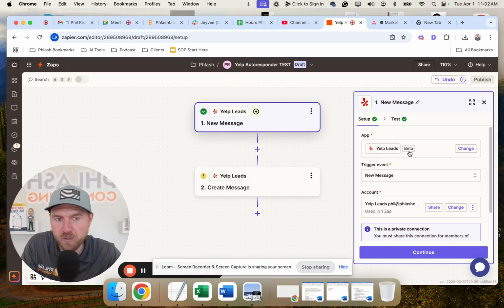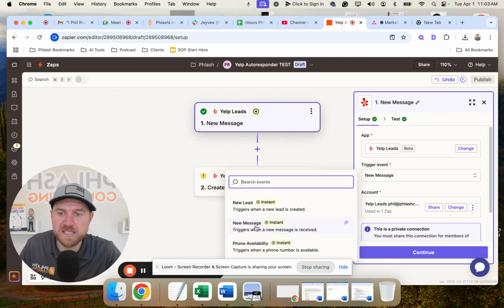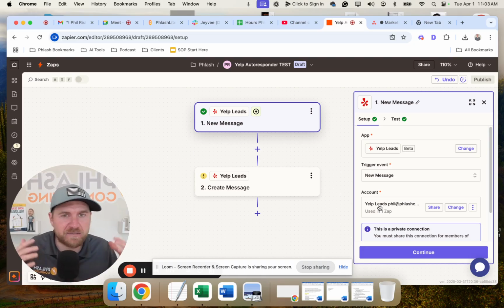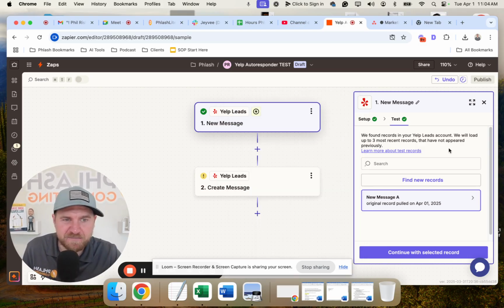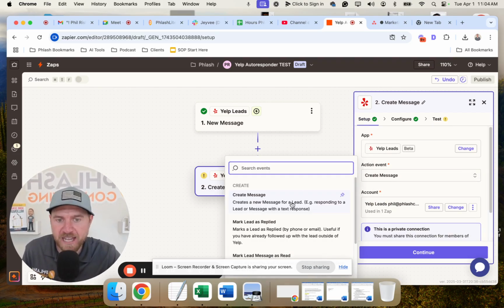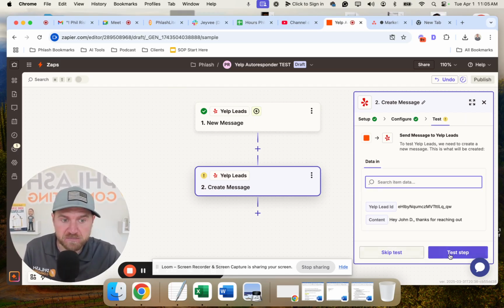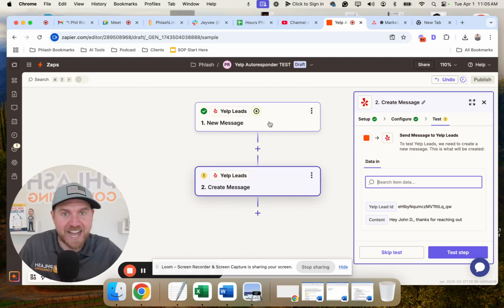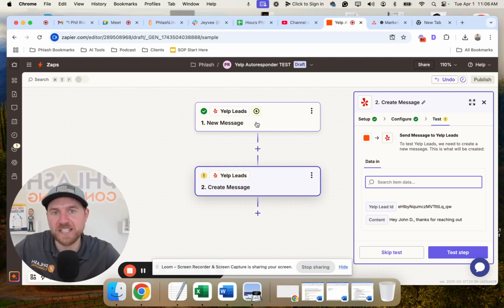Setup Yelp message autoresponder in Zapier (WORKS PERFECT)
0:05 - Setting Up Zapier Integration
Login to Zapier and create a new Zap with Yelp leads.

0:11 - Choosing Trigger Events
Select the appropriate trigger for a new message or phone number available.

0:22 - Understanding New Message vs. Phone Number Available
Difference between new messages and when a phone number is available.

0:39 - Syncing Your Account for Multiple Locations
Set up your account login for Yelp autoresponder.

0:53 - Pulling Test Data in Zapier
Test the Zap with sample data to confirm it’s working.

1:17 - Setting Up Message Creation Action
Set up the response to a new Yelp message with personalized content.

1:56 - Finalizing & Testing the Zap
Test the autoresponder action and publish the Zap.

2:50 - Using Yelp Autoresponder for Ads
Maximize return on ad spend by integrating Yelp autoresponder with your CRM.

3:32 - Improving Response Time for Yelp Sponsored Ads
Learn how autoresponders help improve response time and ad rankings.

3:52 - Closing Thoughts & Further Help
Final thoughts and how Phlash Consulting can help with Yelp ads and attribution.